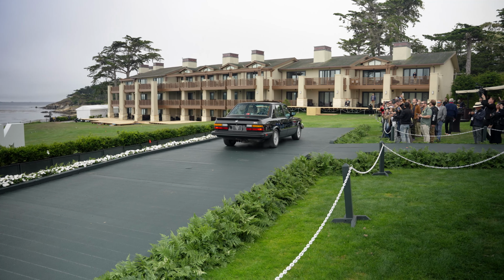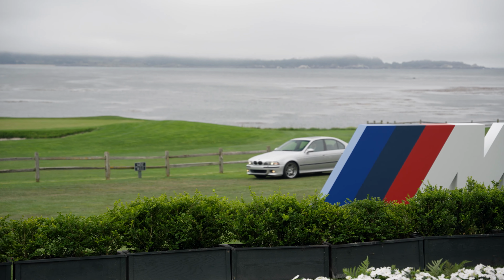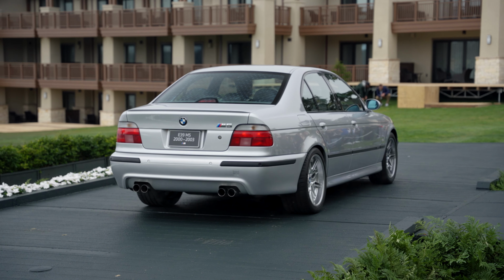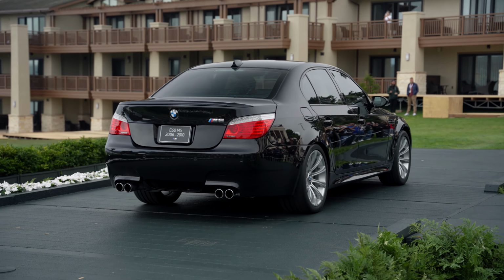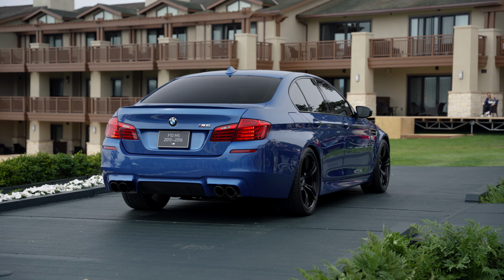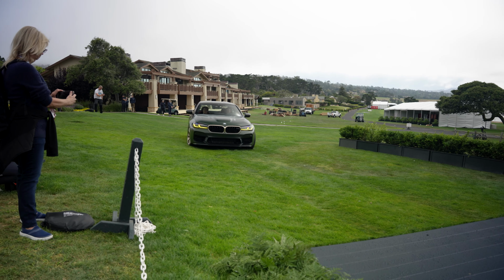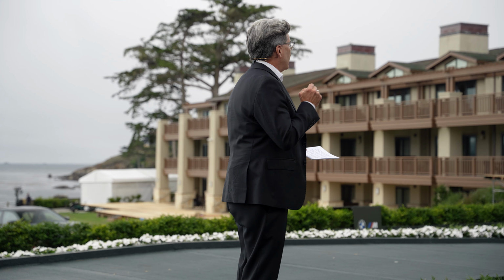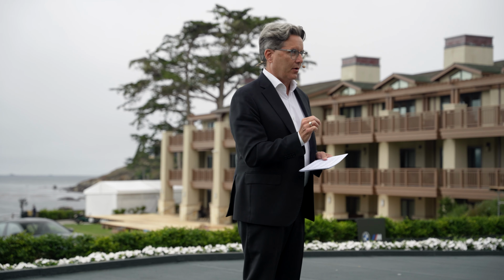The New BMW G99 M5 Touring Full Unveiling at Pebble Beach!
The US is finally getting a BMW super wagon! The G99 M5 touring is the first time an M5 wagon will be fully released in the United States. BMW announced this on the 18th hole during this years 2024 Monterey Car week. This V8 hybrid will be making over 700 horsepower and have enough room for the entire family and more!